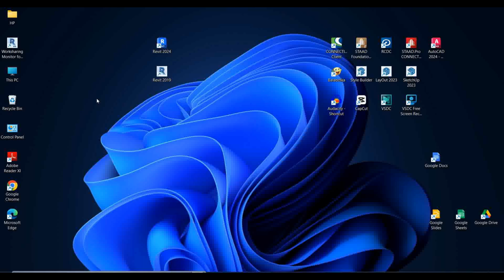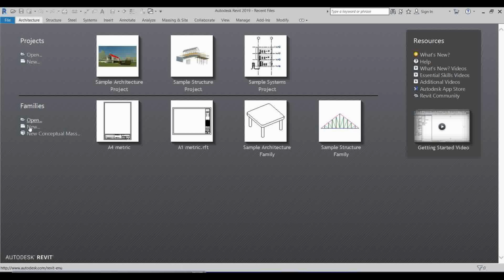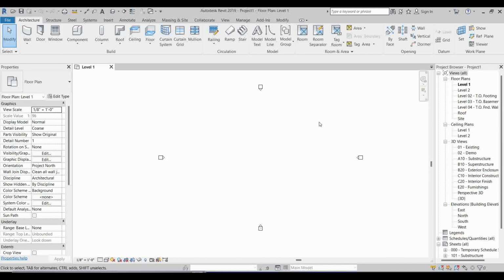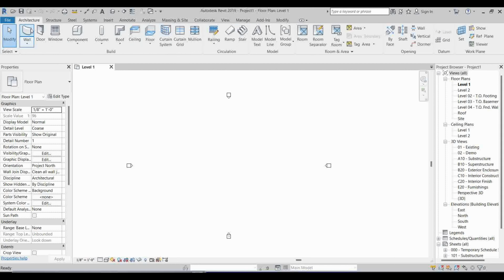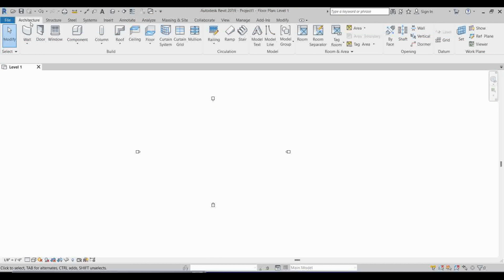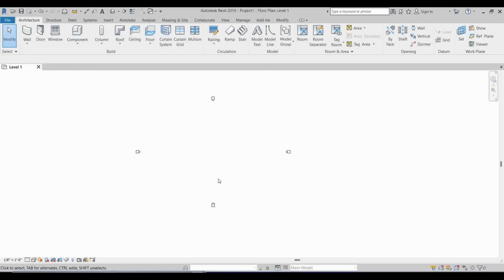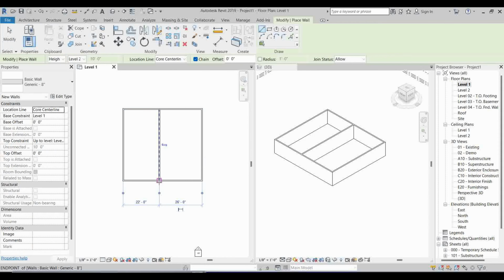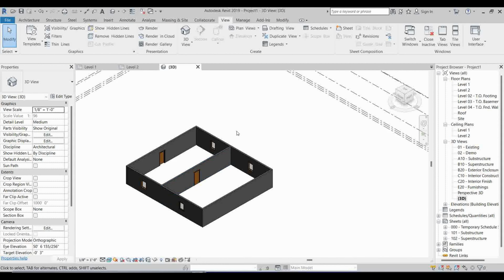#1 Introduction to revit USER interface | revit tutorial for beginners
This is the first video of mindblowing lecture series on revit architecture in advance in 2024.
we will directly work with a mega project and learn each and every tool & command in details.